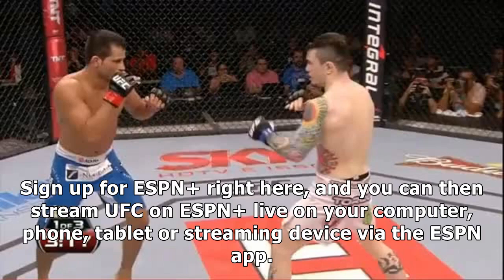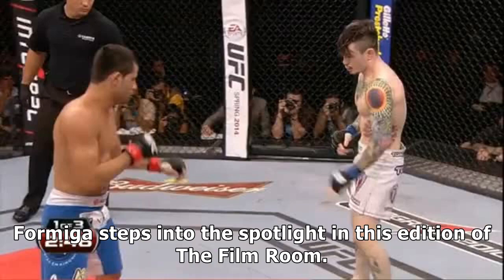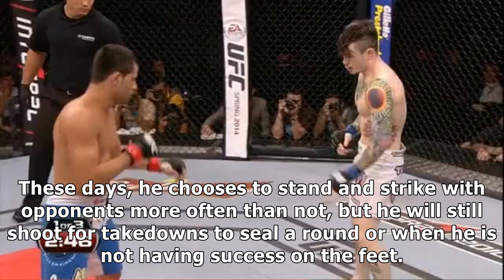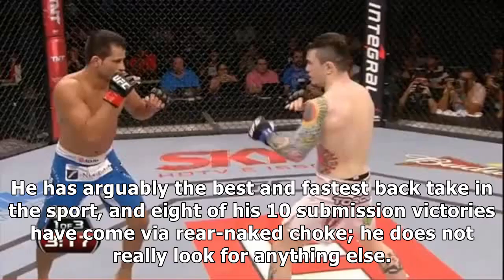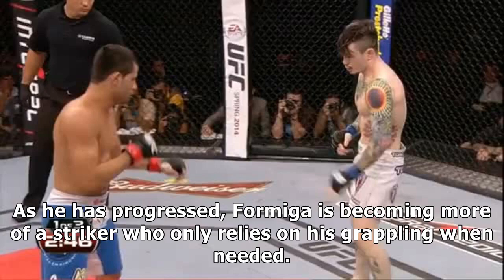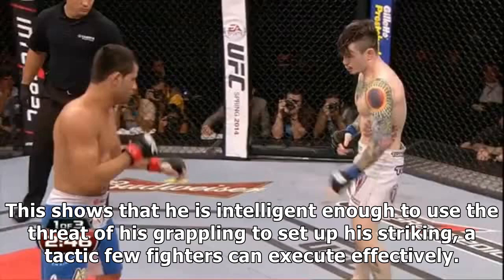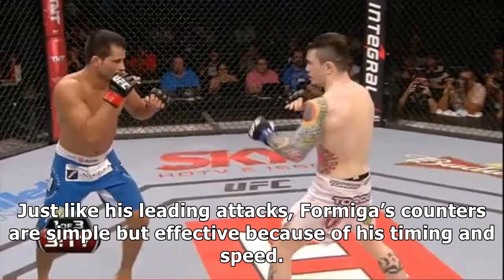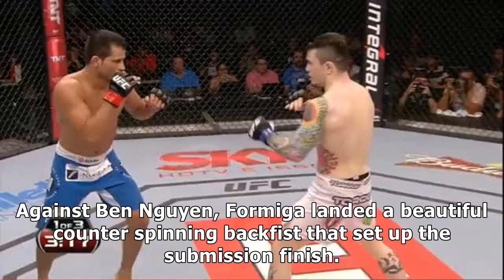The Film Room: Jussier Formiga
✔ Sign up for ESPN+ right here, and you can then stream UFC on ESPN+ live on your computer, phone, tablet or streaming device via the ESPN app. Submission specialist Jussier Formiga on Saturday will return to the Octagon for his much-anticipated rematch with Joseph Benavidez in the UFC on ESPN 3 3 co-main event at the Target Center in Minneapolis. The former Shooto Americas champion enters the cage on a four-fight winning streak, and a victory over...

►FAST NEWS CHANNELS. Video channel to aggregate hot news in the world. fast only after 15p